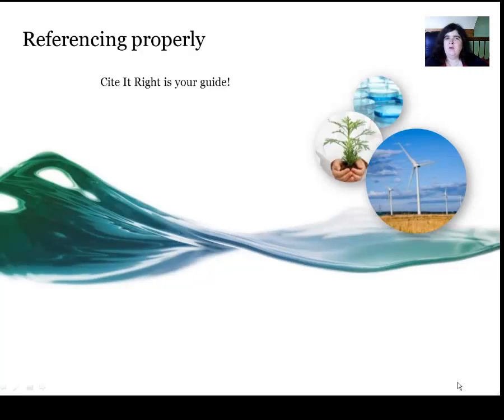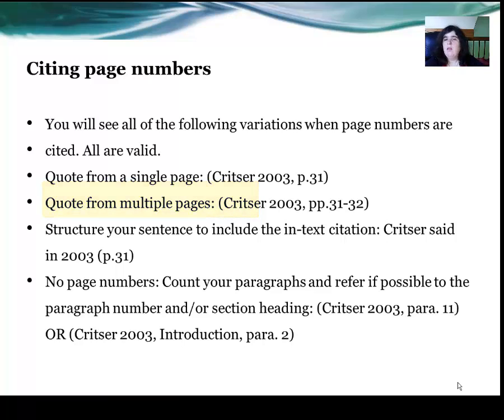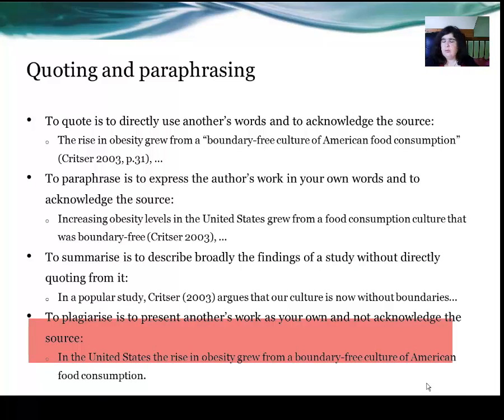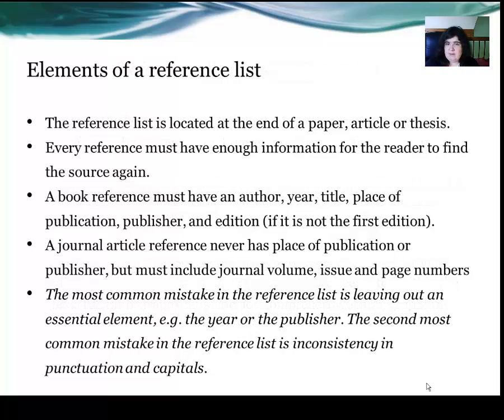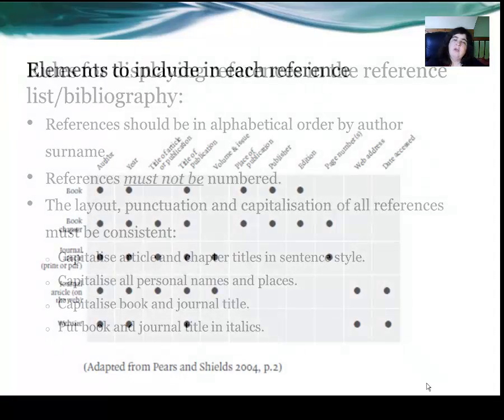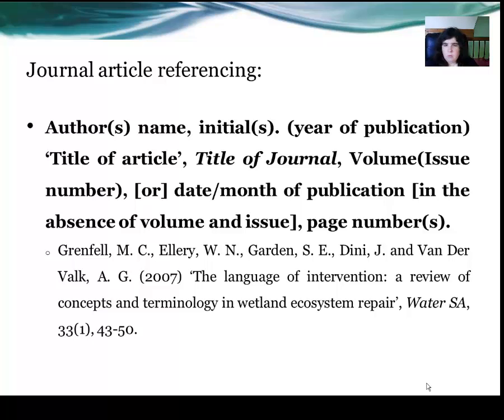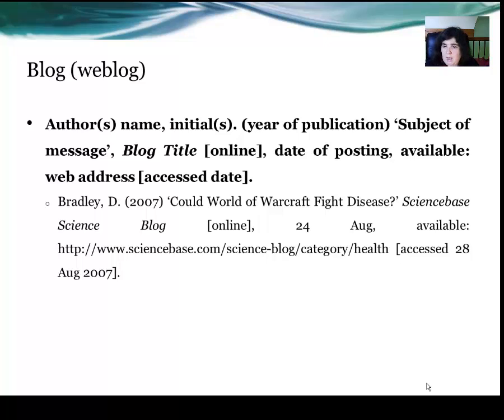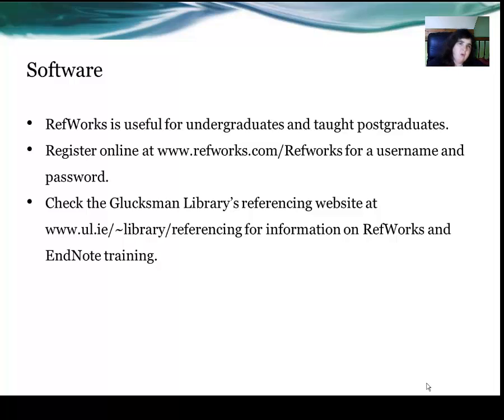Topic 5 How to reference properly